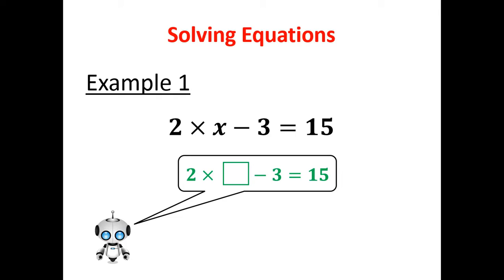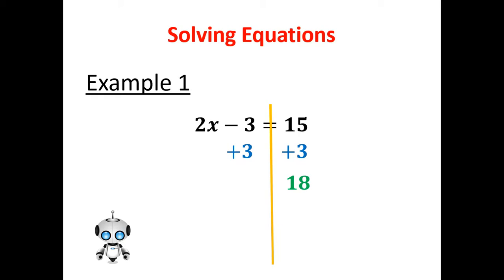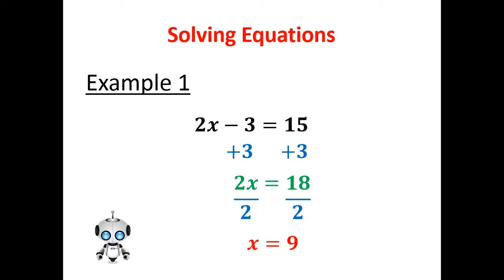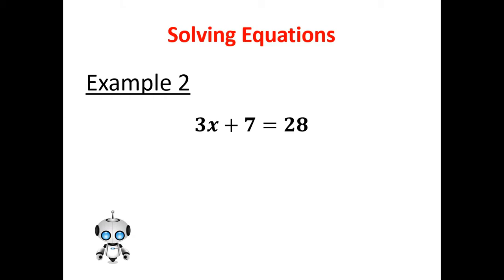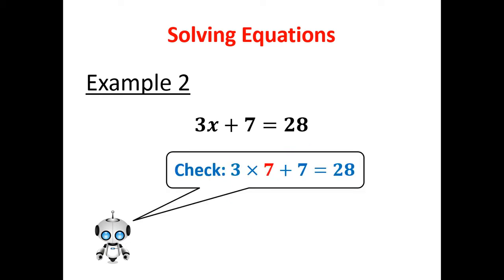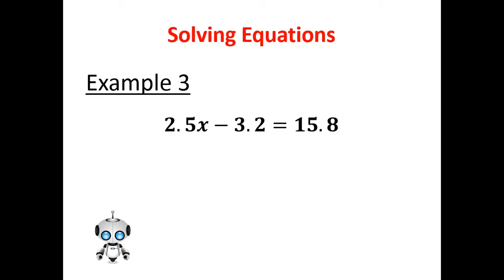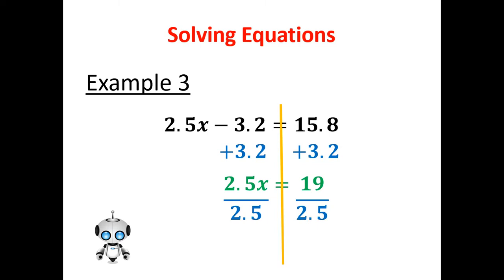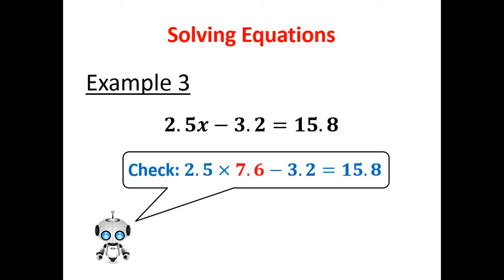A23 Solving Equations 3